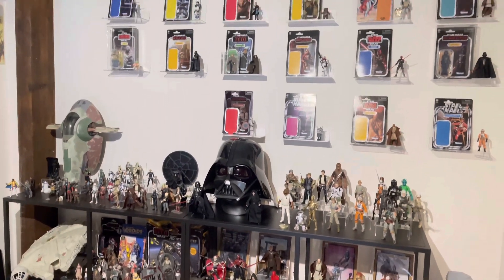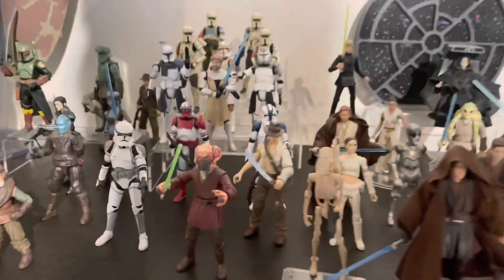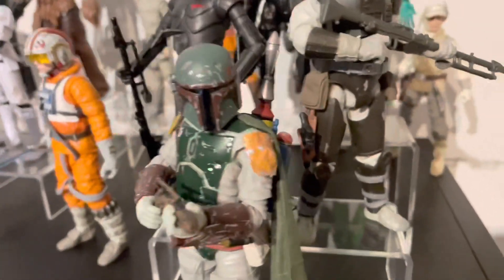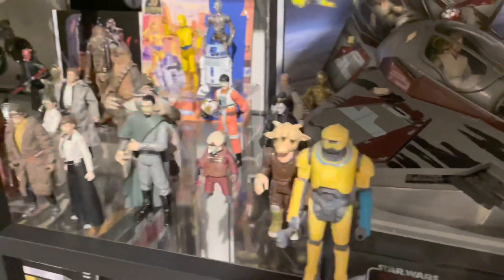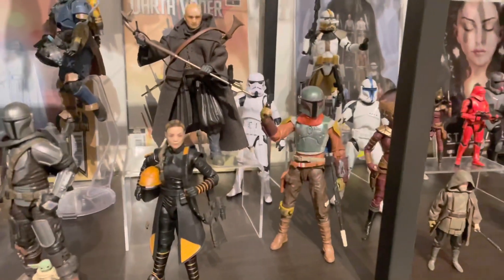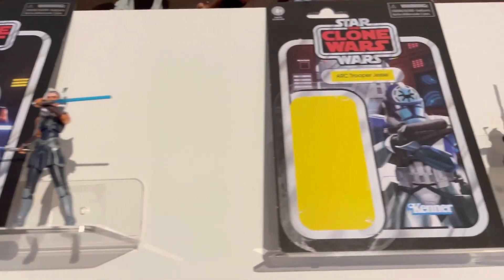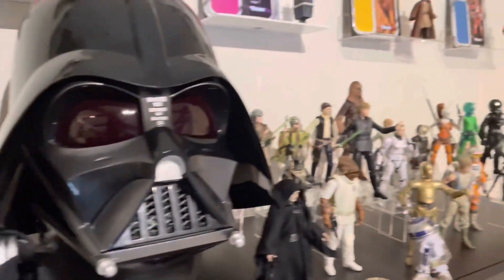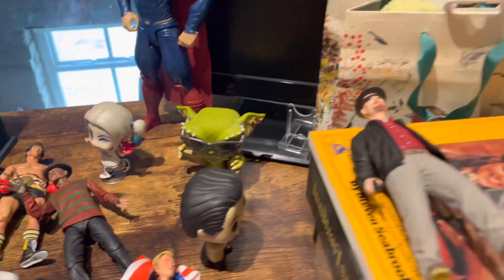Star Wars collection update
Star Wars collection Display